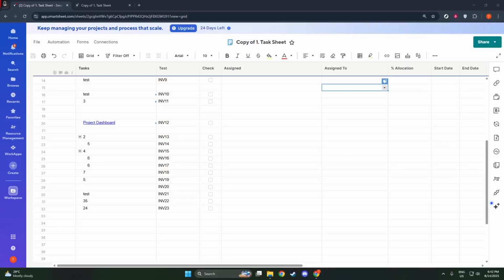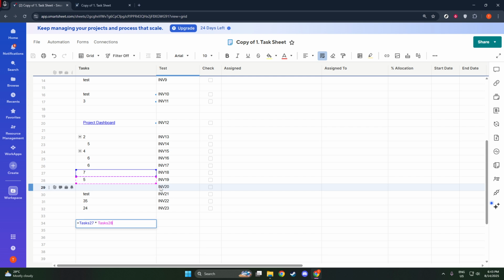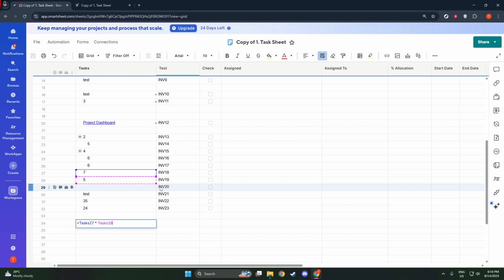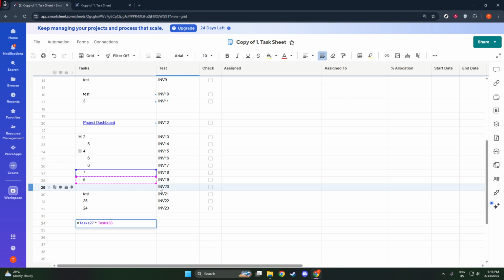How to Multiply in Smartsheet [2026 Full Guide]